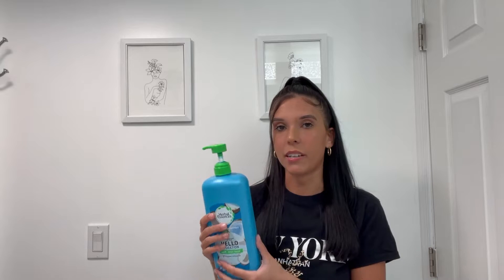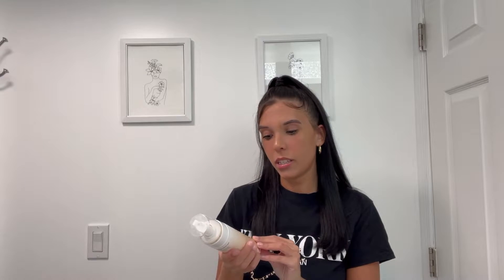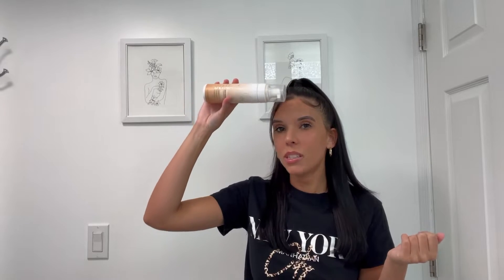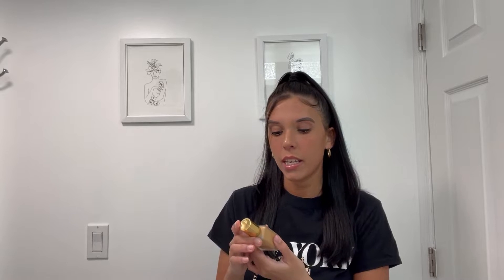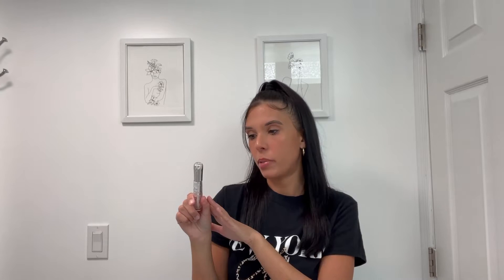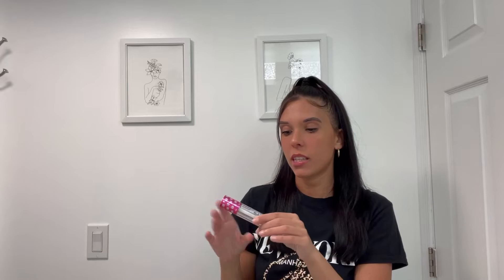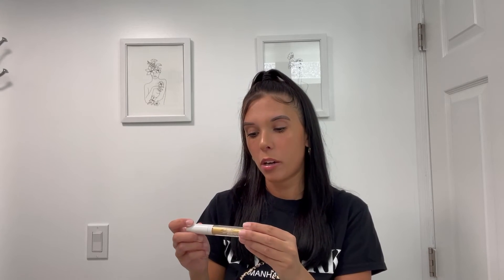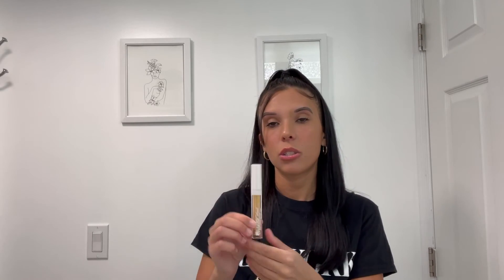PRODUCT EMPTIES! HAIR AND MAKEUP ITEMS I'VE USED UP RECENTLY!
hii everyone :) i'm back with another product empties along with two items i'm just getting rid of. let me know if you've tried out any of these products and what you thought! enjoyy

products mentioned -
herbal essences hello hydration moisture hair shampoo and body wash
l'oréal infallible eye silkissime eyeliner highlighter
wet n wild breakup proof eyeliner
victoria's secret love spell frosted fragrance mist (from 2018 lol)